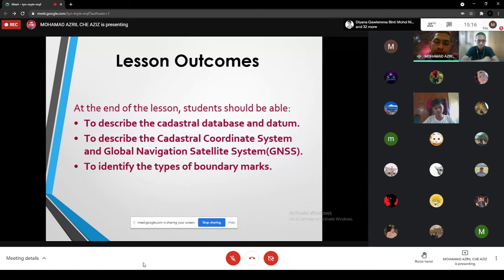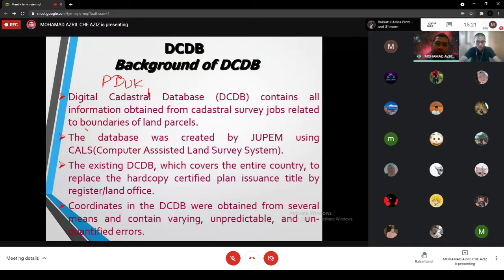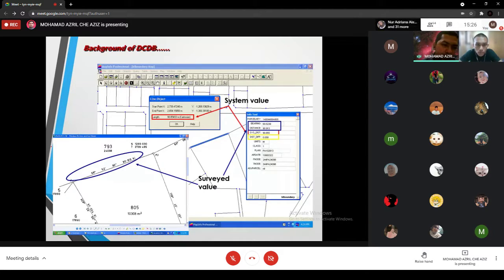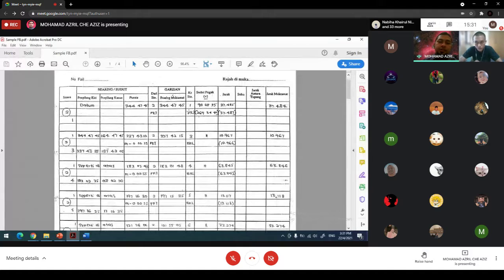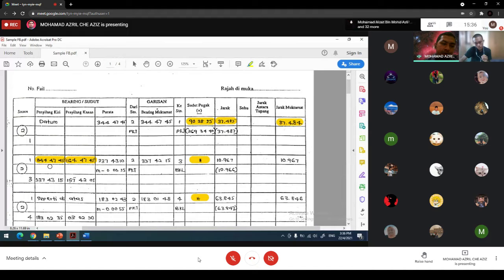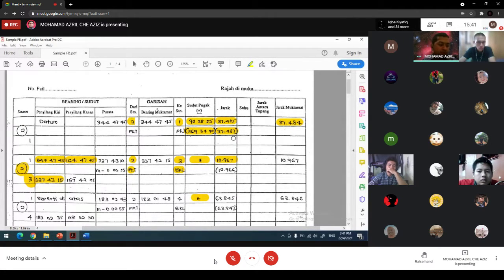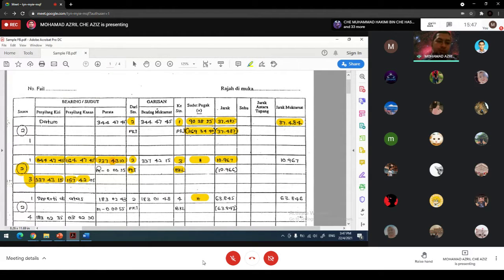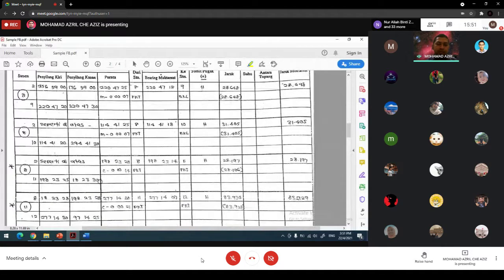GLS160 Chapter 2